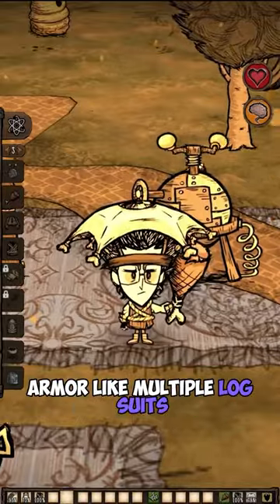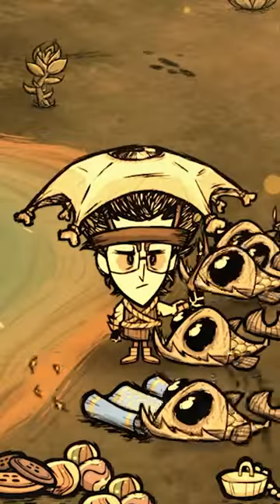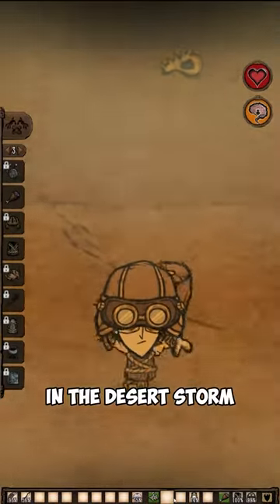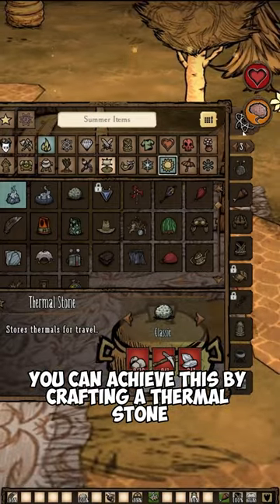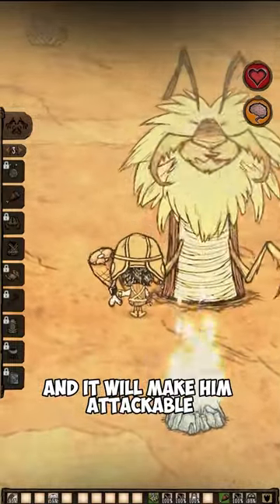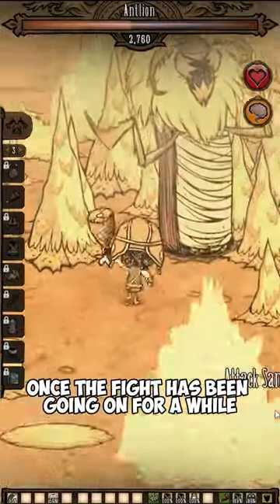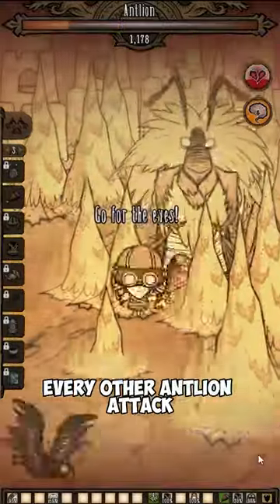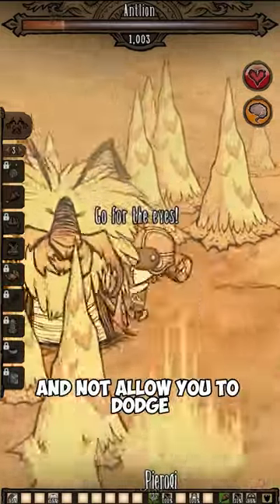Your Base is NOT SAFE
In this DST Guide we see how to EASILY defeat Antlion! Checkout my channel for more DST Guides & Gameplay! @Jakeyosaurus